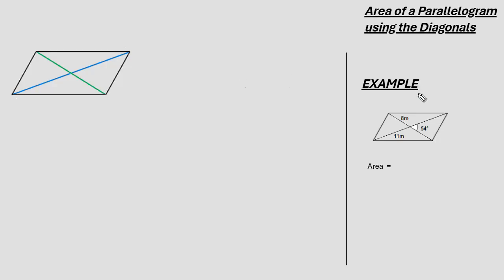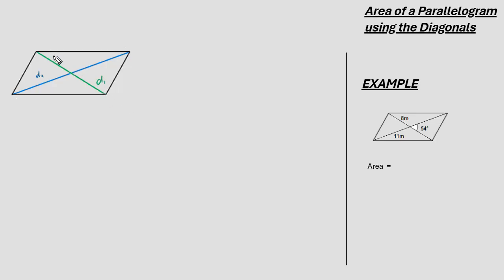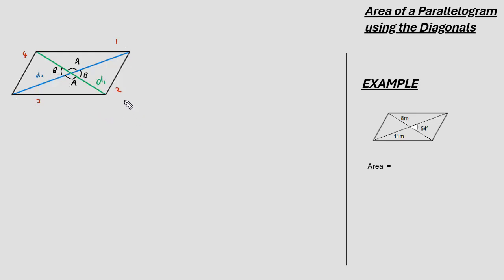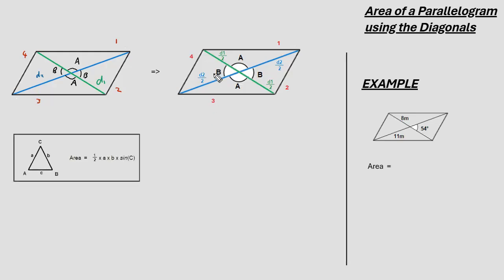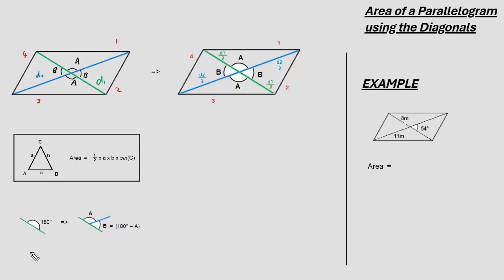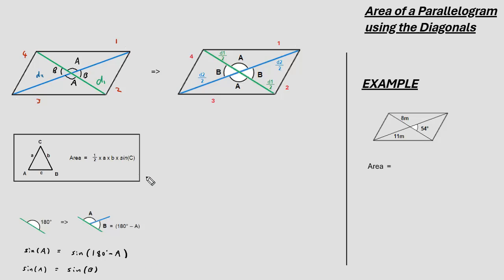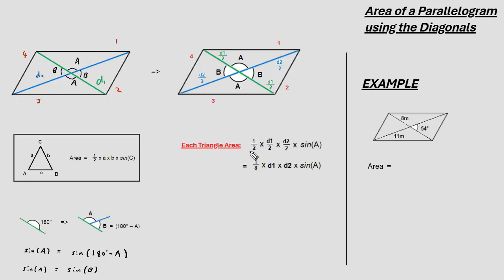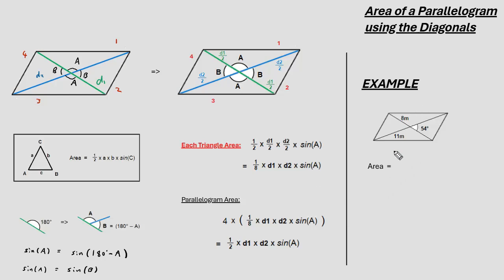Parallelogram Area using the Diagonals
How to work out the area of a Parallelogram when using the length of the diagonal lines and an angle between them.

Timestamps:
00:00 Start, Parallelogram Area Formula
00:10 Parallelogram Diagonals Properties
01:20 Further Diagonals Properties
01:52 Area of Interior Triangles
03:48 Parallelogram Area Formula using the Diagonals
04:15 Example